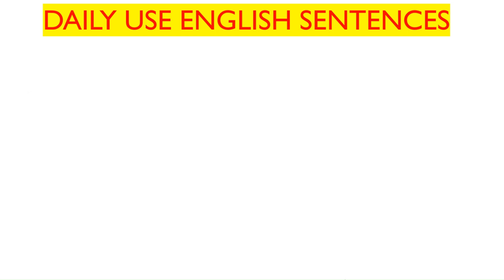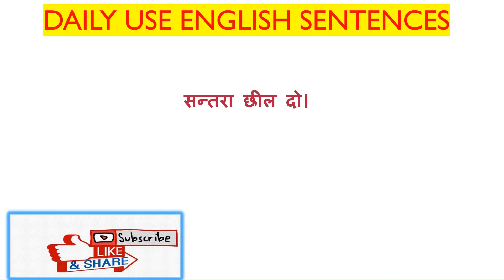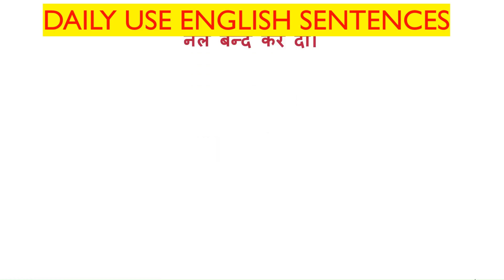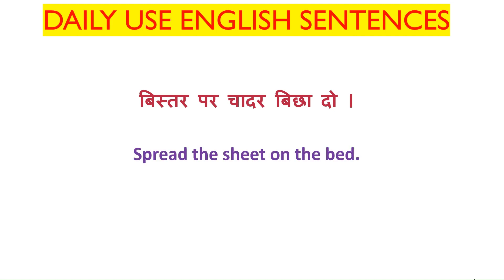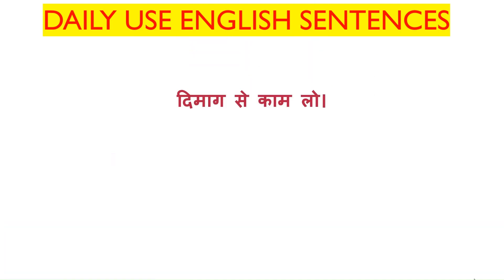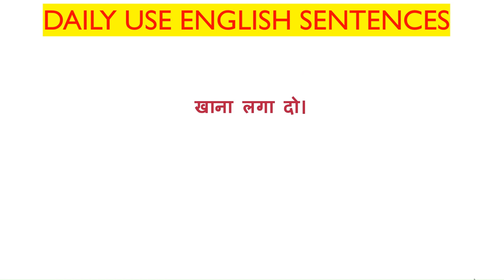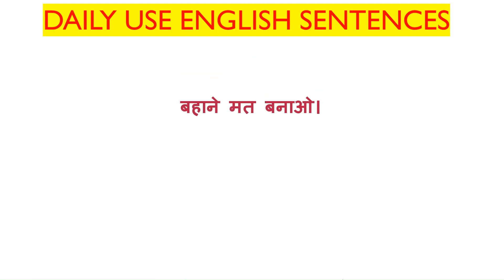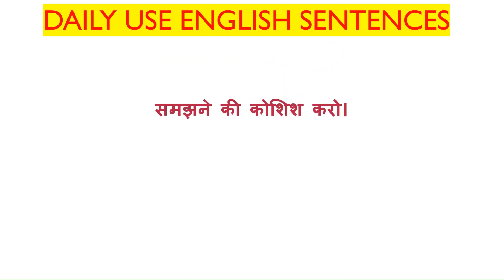Daily Use English Sentences | रोज वाले अंग्रेजी वाक्य | English Speaking Practice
• Zero level se English sikhen
• Spoken English Class
• Bilkul basic se English sikhe
• Best English Speaking Course
• Basic Grammar in English
• Basics of English Grammar
• English me baat kaise karen
• Spoken English Course Class
• English Speaking Course Class
• English Bolna kaise sikhte hain
•English Speaking Course For Beginners Class
• Spoken English day
• Causative Verbs in English
• Live Spoken English Classes
• Live English Speaking Course Classes
• Live Class Day
• Live Class
• English Lovers Class
• English
• grammar
• learn english
• learn english conversation
• english conversation
• 100 रोज वाले अंग्रेजी वाक्य
• 100 रोज वाले अंग्रेजी वाक्य in English
• Daily Use Sentences in English
• 100 Daily Use Sentences in English
• English Grammar